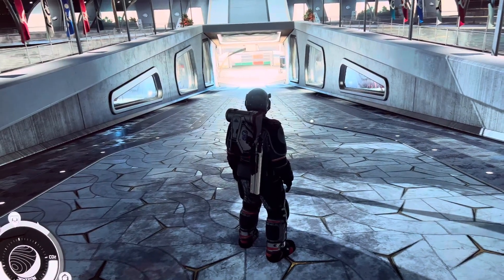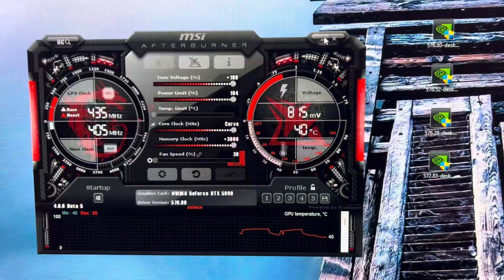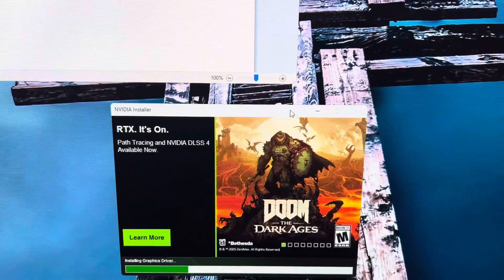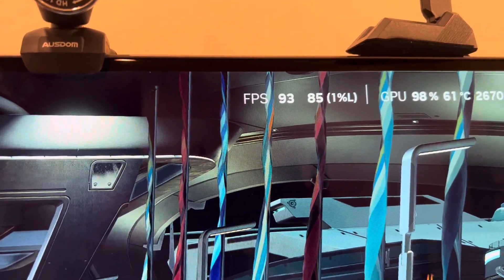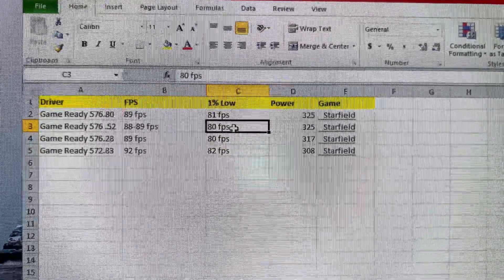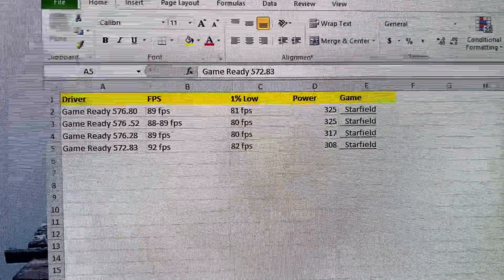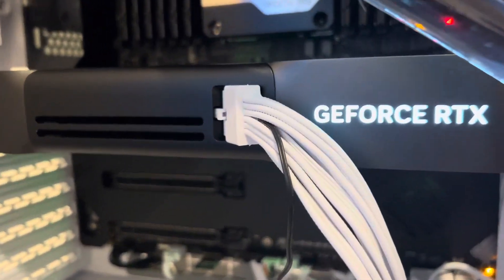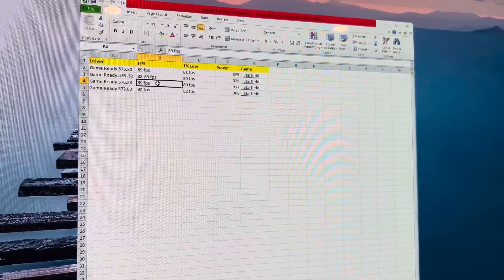RTX 5090 FE Driver comparison (572.83+576.28+576.52+576.80)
Comparing drivers on the RTX 5090 Founders Edition